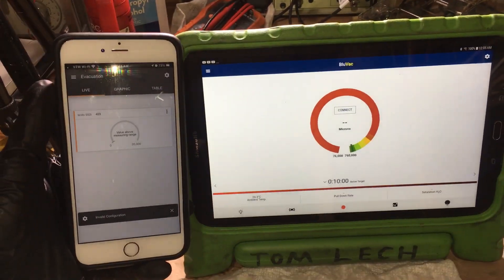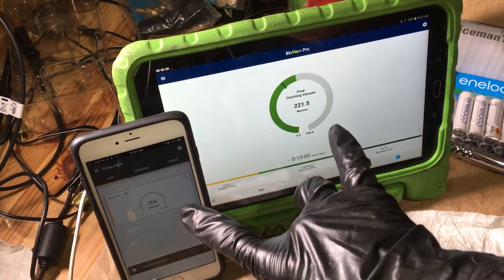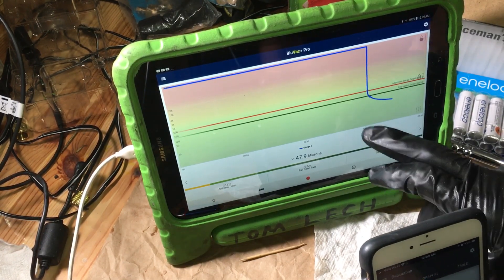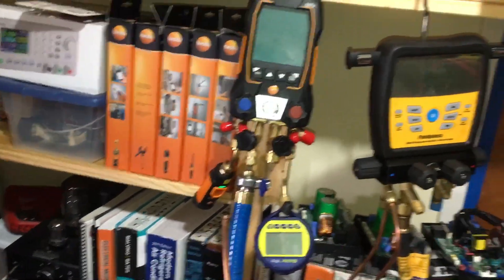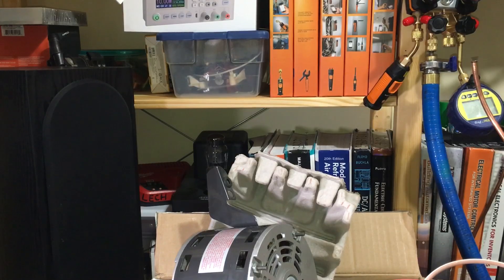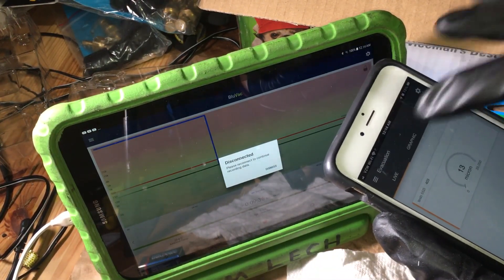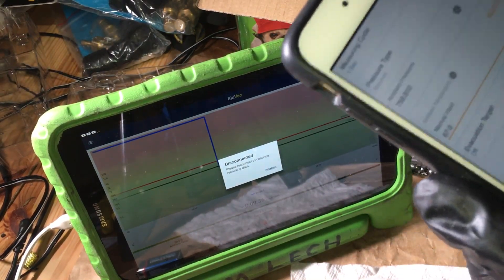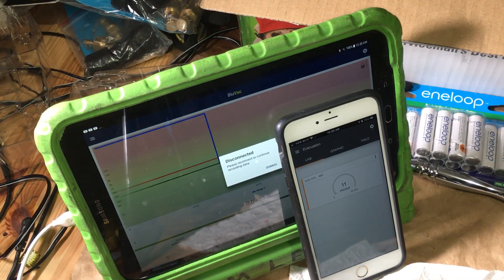Pt:7 TESTO 557s refrigerant gages deep vacuum test after silicone grease applied to O-rings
In the previous video I disassembled the piston valve assemblies remove the O-rings in applied silicone grease to help seal under deep vacuum to do a before and after application test

         Again I will leave the vacuum pump on the manifold gauges overnight and take the reading in the morning to see what the final result is and compare to the before test straight out of the box from the factory with no silicone grease applied to the O-rings.

           Then again the next day I will close off the vacuum source and let the vacuum gauges sit all day about 12 to 14 hours well all the time grafting the vacuum using the blue vac plus pro micron gauge with the software to record the vacuum decay